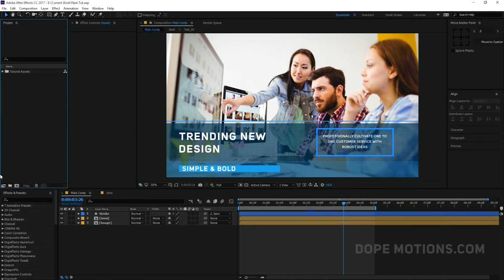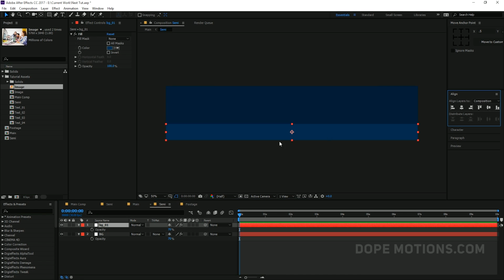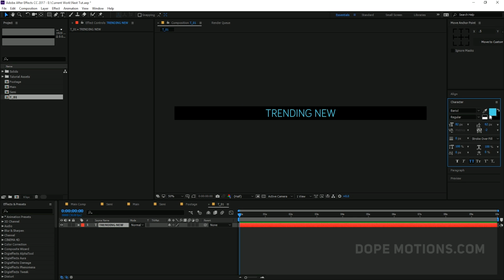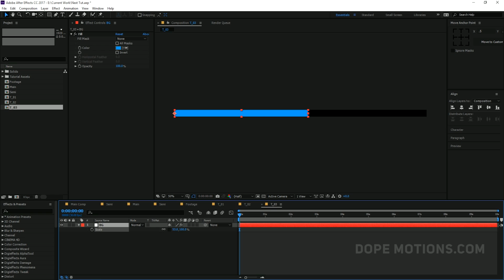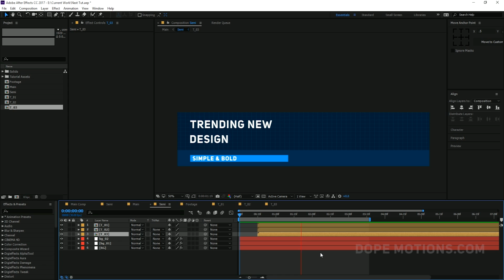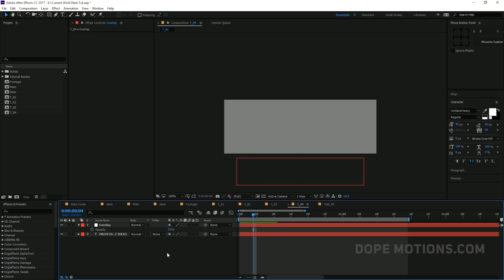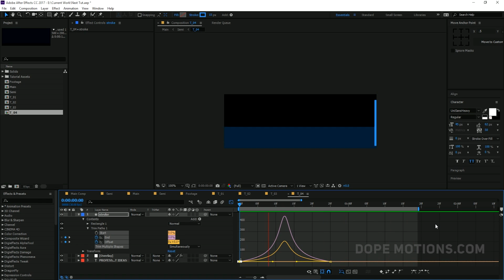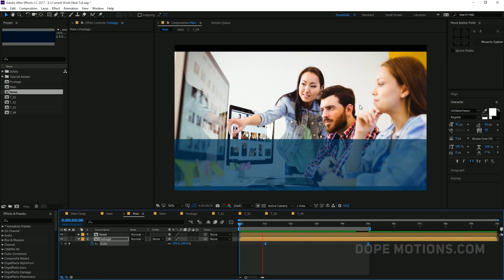Clean Slideshow Animation in After Effects - After Effects Tutorial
Hey guys in this after effects tutorial we will learn to create a Clean &amp; Professional Looking Slideshow Animations. we will be creating it from scratch and learn some really cool tips and tricks through out the tutorial, so i hope you will learn something new today!!!

◼ Premium Templates -

✅ All Amazing Tutorials Below -